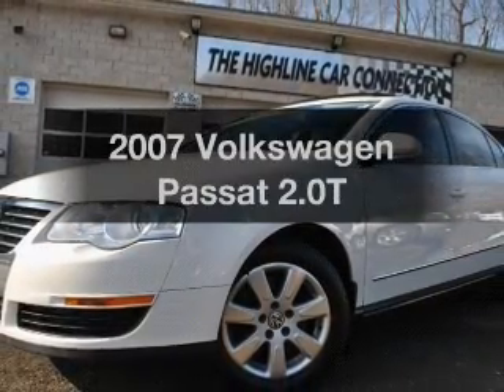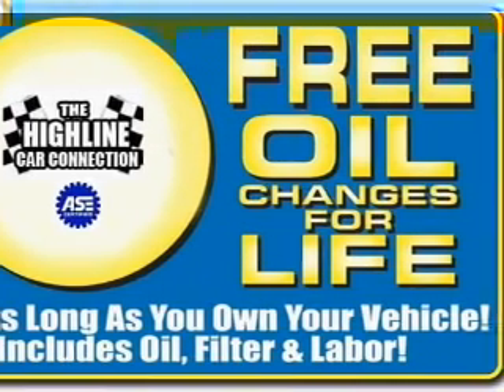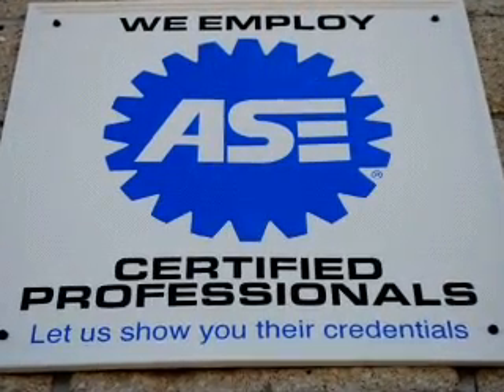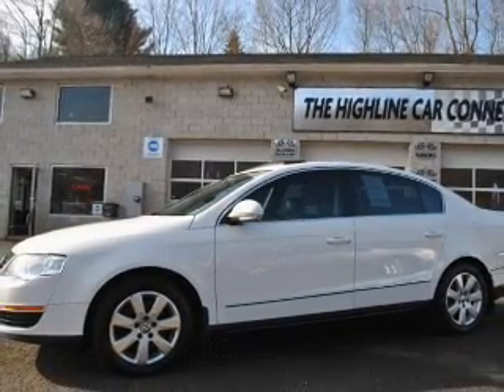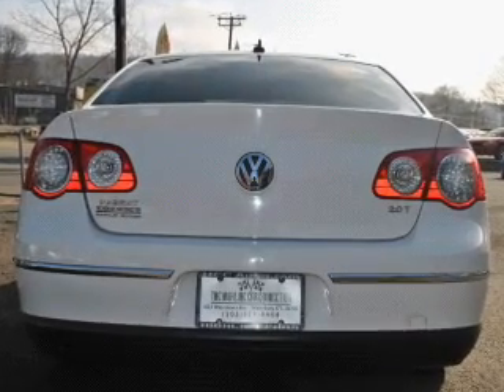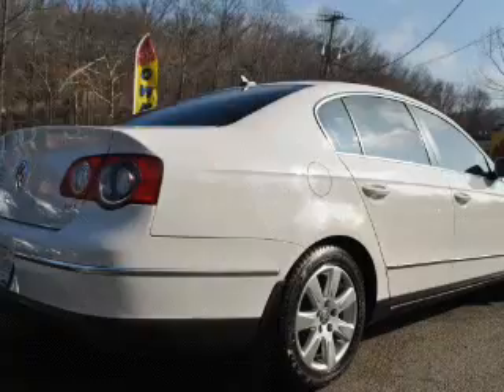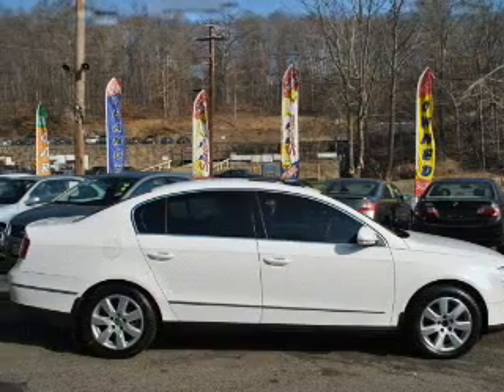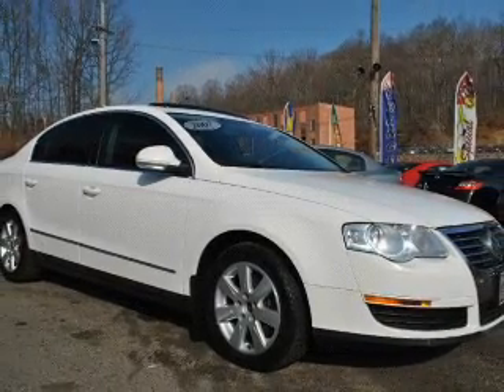2007 Volkswagen Passat - Waterbury CT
Year: 2007
Make: Volkswagen
Model: Passat
Trim: 2.0T
Engine: 2.0 liter inline 4 cylinder 16 valve
Transmission: 6-Speed Manual
Color: Candy White
Mileage: 79000
Address:
1833 Watertown Ave